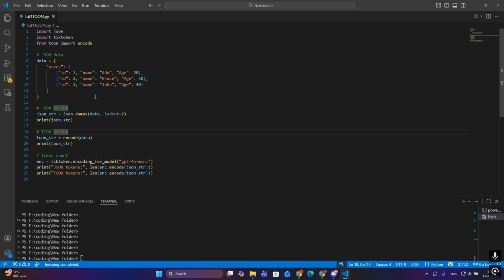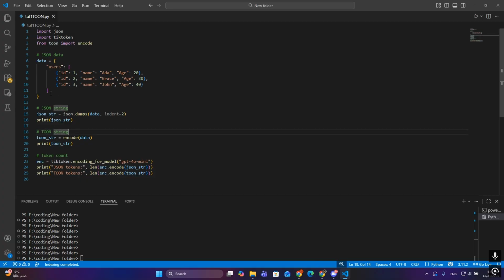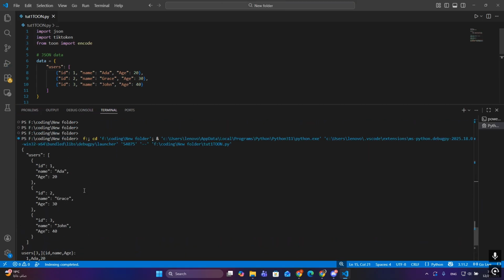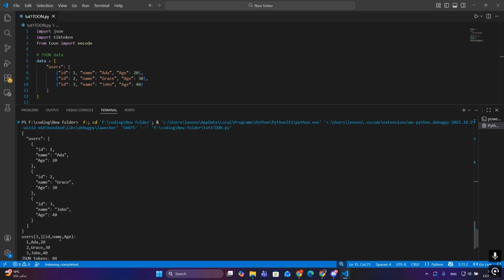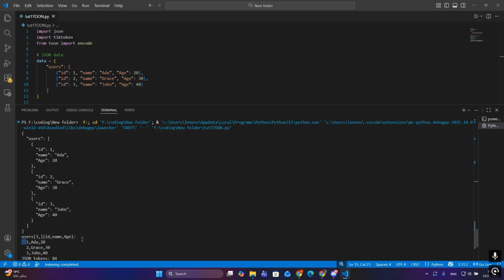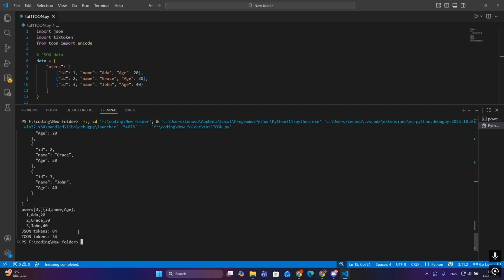JSON vs TOON: Real Token Counts in Python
JSON is expensive in tokens.
In this video, I show how TOON (Token-Oriented Object Notation) can significantly reduce token usage compared to JSON — using real token counts from OpenAI’s tokenizer in Python.

We convert the same data from JSON to TOON, measure the tokens side-by-side, and explain why TOON is more efficient for LLM prompts, agents, and system messages.

If you’re working with LLMs and care about cost, latency, or context limits — this is for you.